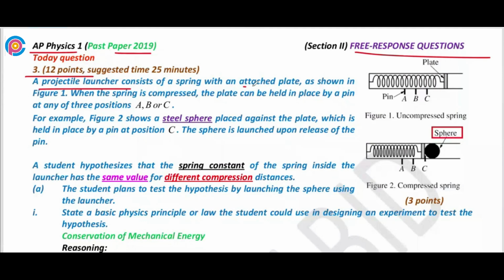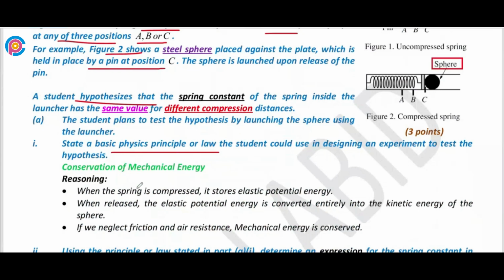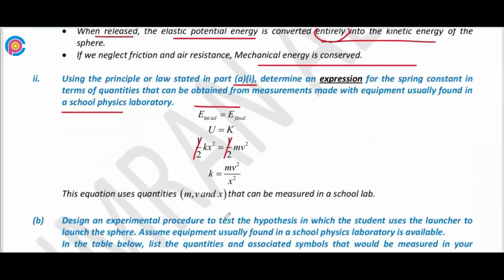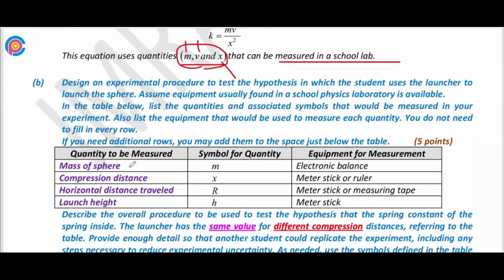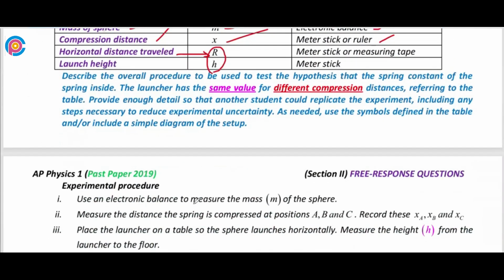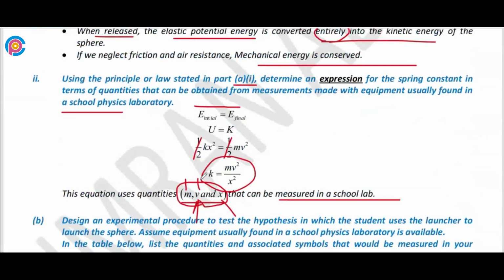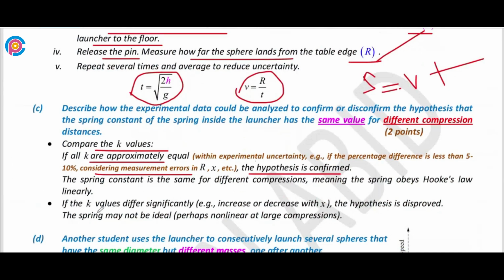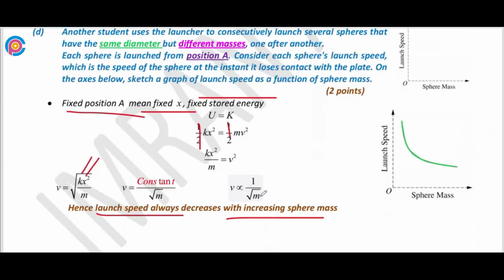2019 AP Physics 1 FRQ Question 3 | Step-by-Step Solution | Circus of Physics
3. (12 points, suggested time 25 minutes)
A projectile launcher consists of a spring with an attached plate, as shown in Figure 1. When the spring is compressed, the plate can be held in place by a pin at any of three positions A. B. or C. For example, Figure 2 shows a steel sphere placed against the plate, which is held in place by a pin at position C. The sphere is launched upon release of the pin.
A student hypothesizes that the spring constant of the spring inside the launcher has the same value for different compression distances.
(a) The student plans to test the hypothesis by launching the sphere using the launcher.
i. State a basic physics principle or law the student could use in designing an experiment to test the hypothesis.
ii. Using the principle or law stated in part (a)(i), determine an expression for the spring constant in terms of quantities that can be obtained from measurements made with equipment usually found in a school physics laboratory.
(b) Design an experimental procedure to test the hypothesis in which the student uses the launcher to launch the sphere. Assume equipment usually found in a school physics laboratory is available.
In the table below, list the quantities and associated symbols that would be measured in your experiment. Also list the equipment that would be used to measure each quantity. You do not need to fill in every row.
If you need additional rows, you may add them to the space just below the table.
Quantity to be Measured  Symbol for Quantity  Equipment for Measurement

Describe the overall procedure to be used to test the hypothesis that the spring constant of the spring inside. the launcher has the same value for different compression distances, referring to the table. Provide enough detail so that another student could replicate the experiment, including any steps necessary to reduce experimental uncertainty. As needed, use the symbols defined in the table and/or include a simple diagram of the setup.
(c) Describe how the experimental data could be analyzed to confirm or disconfirm the hypothesis that the spring constant of the spring inside the launcher has the same value for different compression distances.
(d) Another student uses the launcher to consecutively launch several spheres that have the same diameter but different masses, one after another. Each sphere is launched from position A. Consider each sphere's launch speed, which is the speed of the sphere at the instant it loses contact with the plate. On the axes below, sketch a graph of launch speed as a function of sphere mass.